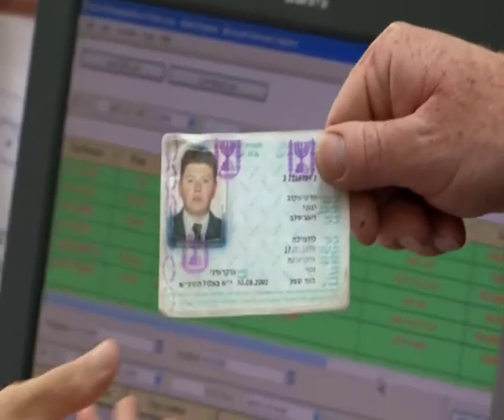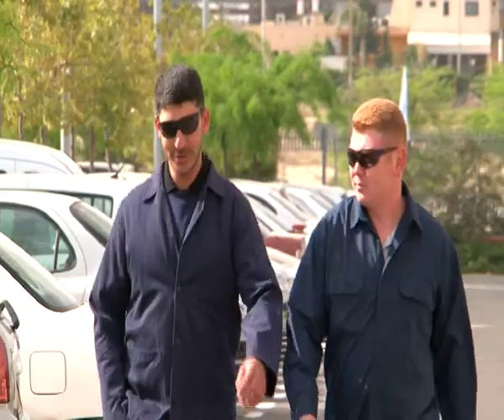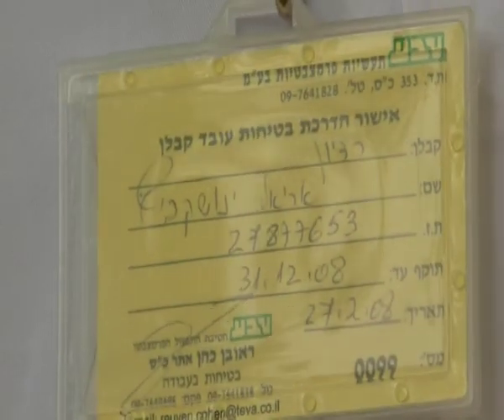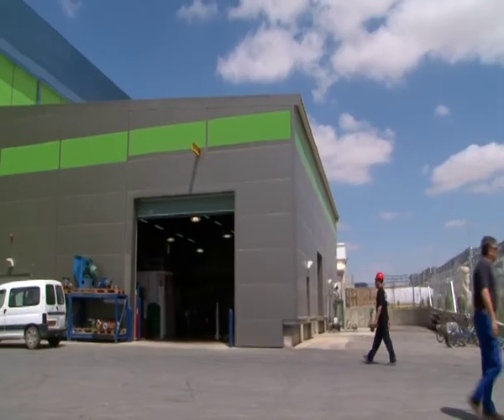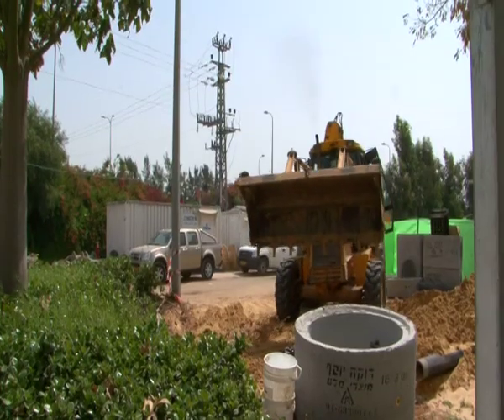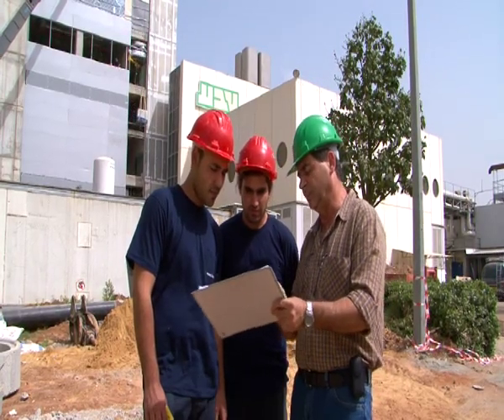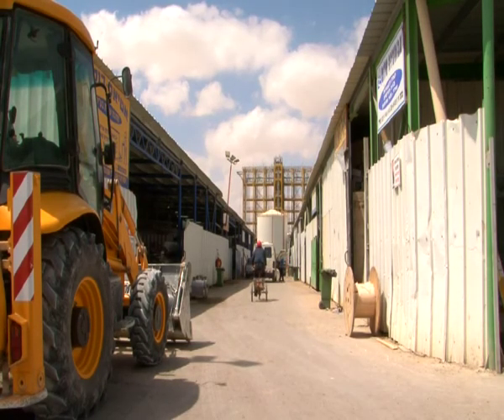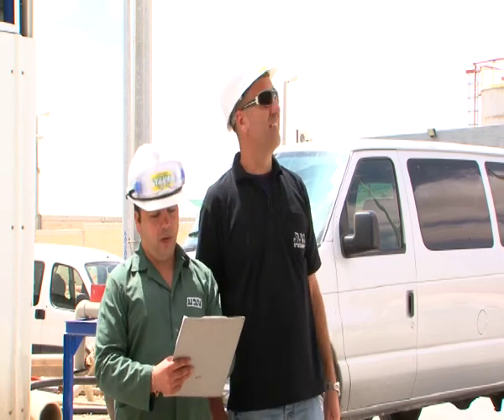TEVA -by YFAT LEVIN